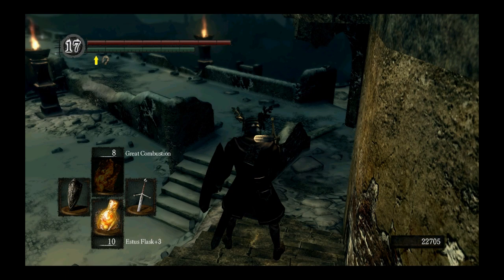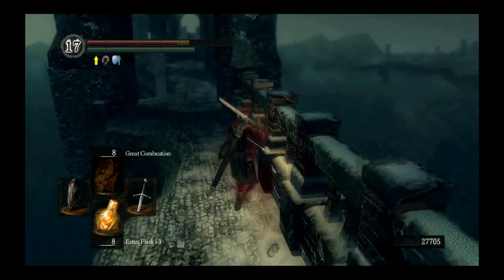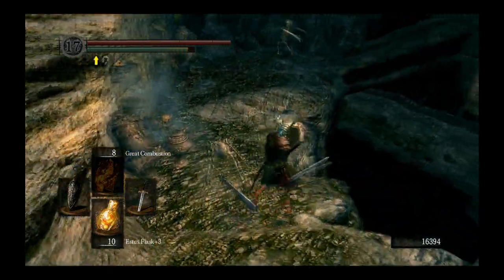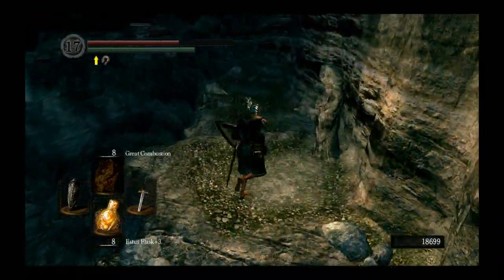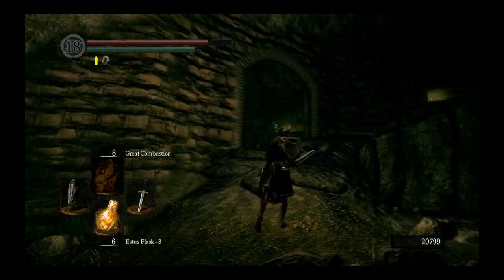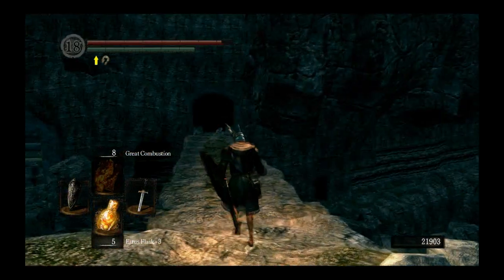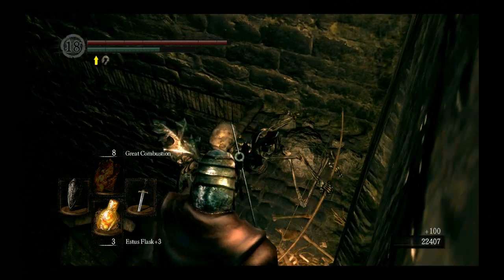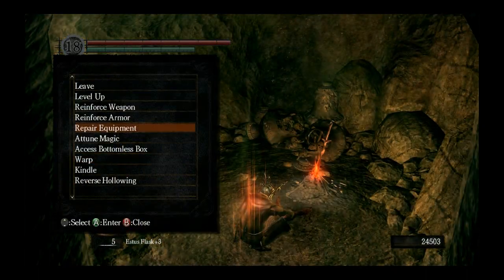Dark Souls - 18 - Foolish Descent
After dispatching an undead dragon, we make our way into the Catacombs, while trying to convince ourselves that the Astora's Straight Sword is still a viable weapon with our current stats.  Pain awaits us...

Deaths in this video: 1
Total Death Count: 36